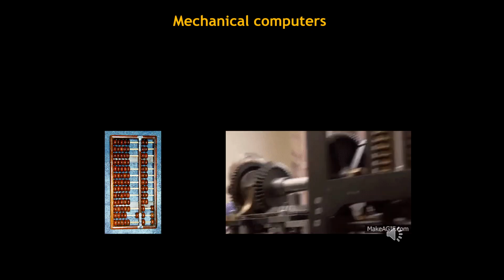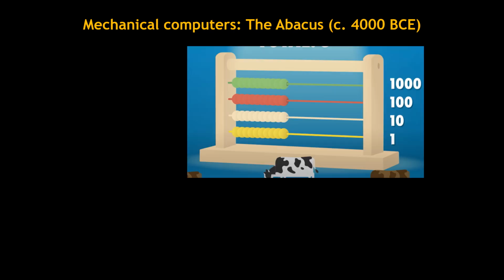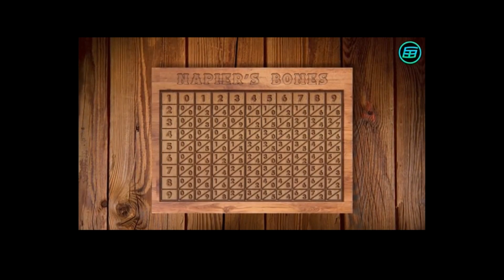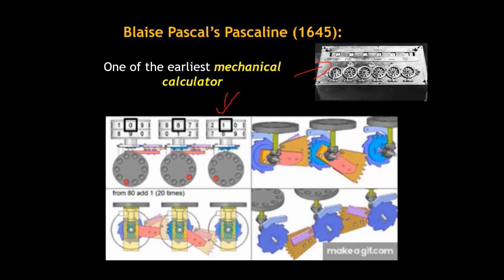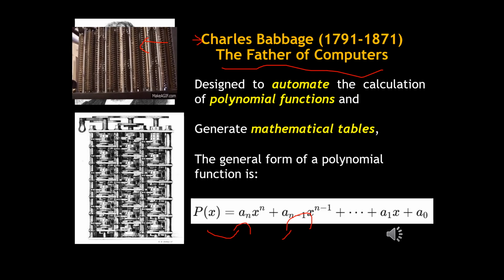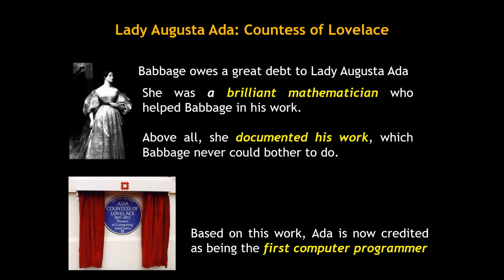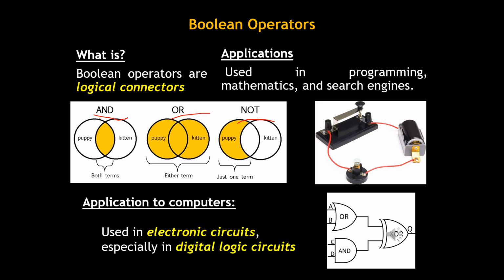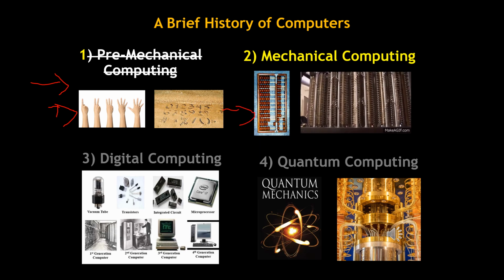Lecture Brief history of computers section 2